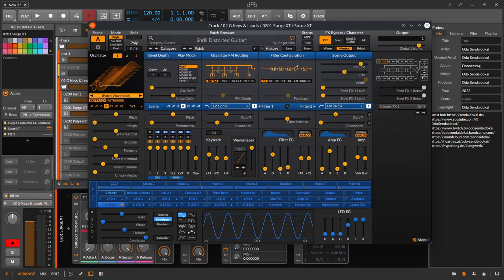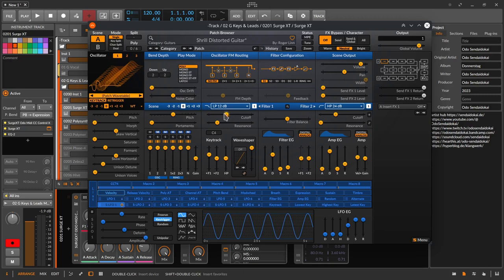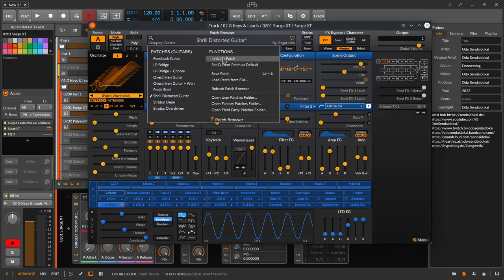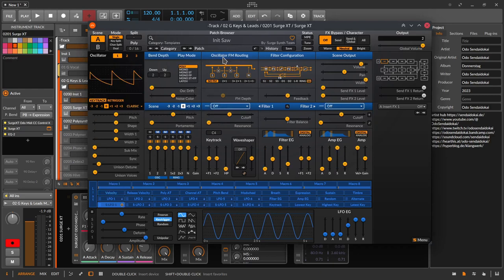SurgeXT used as paraphonic Synthesizer | english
In this episode I explain how to use the polyphonic synthesizer SurgeXT as a paraphonic synthesizer. Or as a paraphonic and polyphonic synthesizer at the same time.

00:00​ Intro
00:40 Polyphony & Paraphony
02:05 Let's get started
11:23 For Support please put your comments and feedback in the comments under the Video. Danke.

Diskussion zu den Tutorials im Sequencer.de Forum hier:
Odo Tutorials über Bitwig, SurgeXT und anderes aus der Musikproduktion